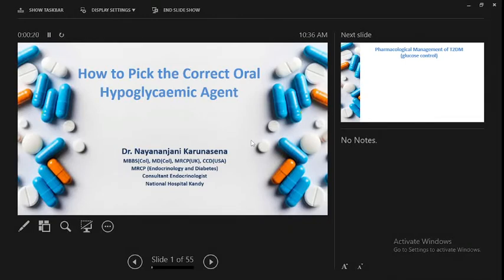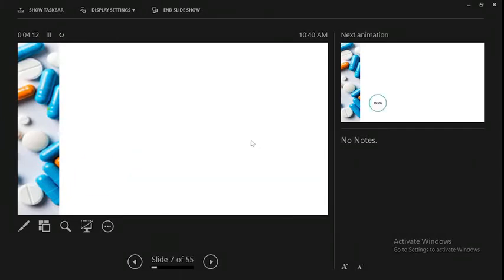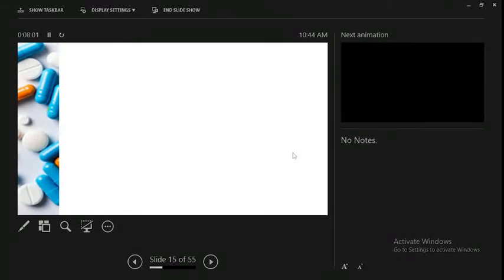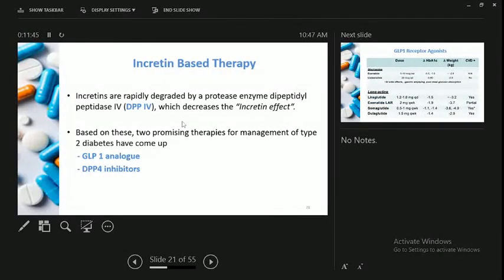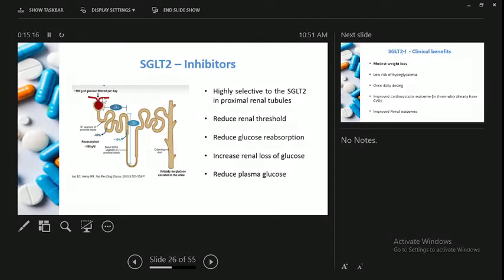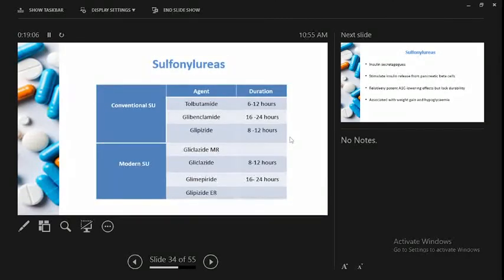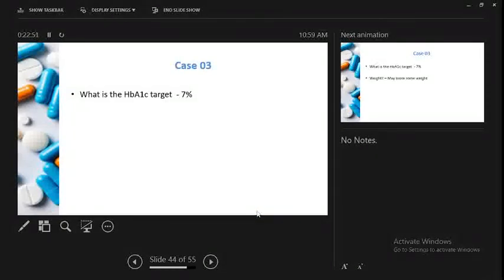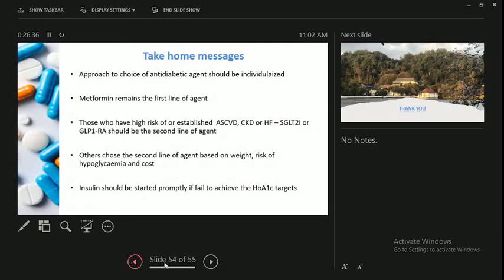Symposium On Diabetes | Part 2 | How to Pick the Correct Oral Hypoglycemic Agents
How to Pick the Correct Oral Hypoglycemic Agents
Dr Nayananjani Karunasena
Consultant Endocrinologist

1. Providing opportunities for health professionals to participate in updating their knowledge and skills through Continuing Medical Education and thus enabling them to improve the quality of health care delivered to the people of Sri Lanka.
2. Promotion of Research in the health sciences.
3. Building a Community of health professionals through social and other activities.
4. Educating the public on health issues.